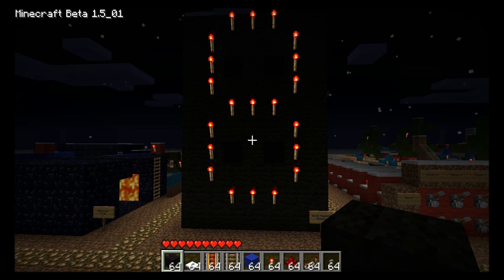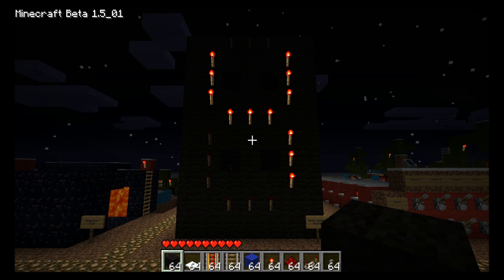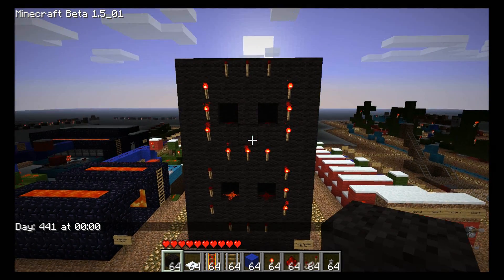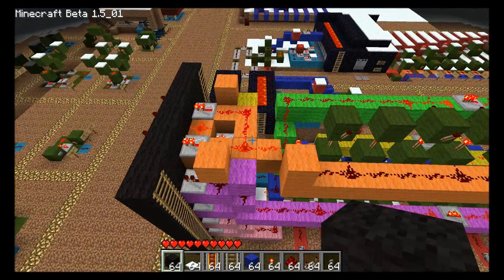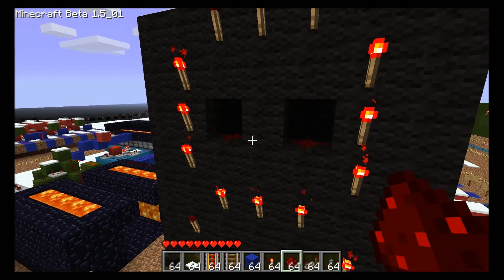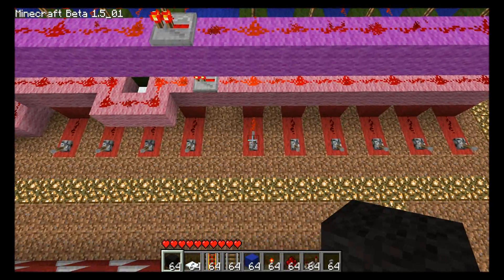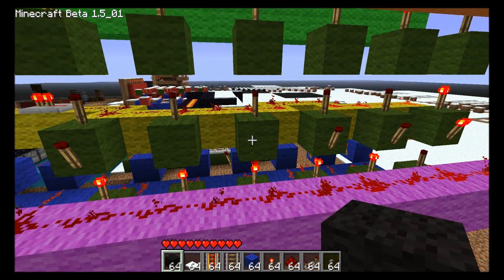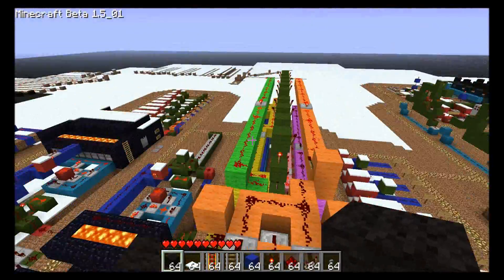Seven segment display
This is a seven segment display with a decoder attached, squeezed into a 7x10 space. They can be arranged horizontally for multi-digit displays, without any signal interference between the digits.

This is one of the many circuits available in TaviRider's World of Redstone, which you can download

Mods and tools used: TooManyItems, Single Player Commands, MCEdit, Tyken's Test World